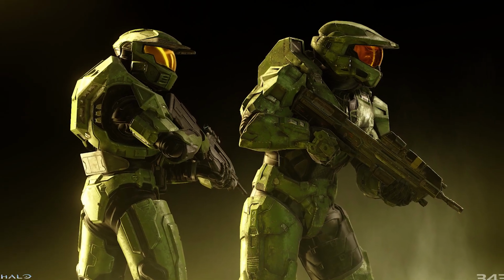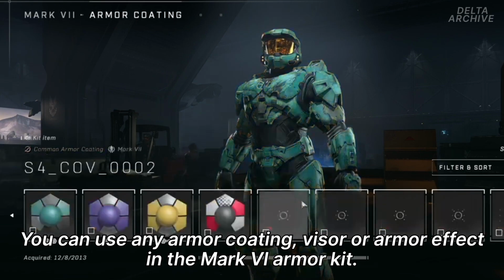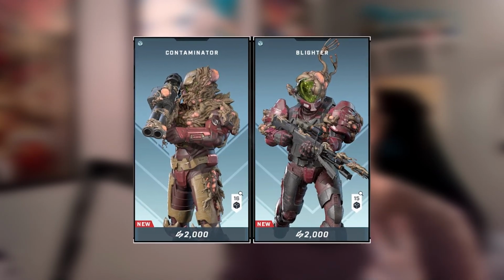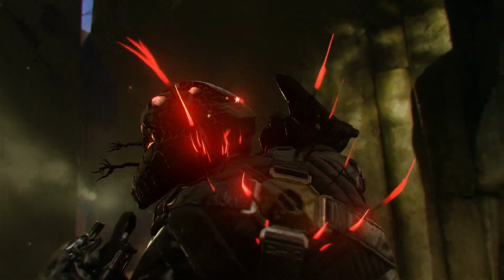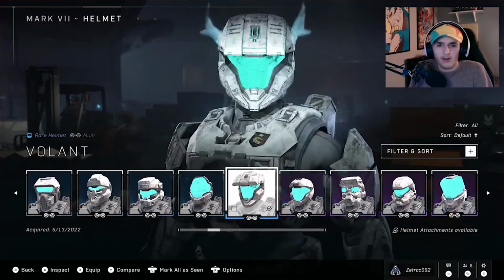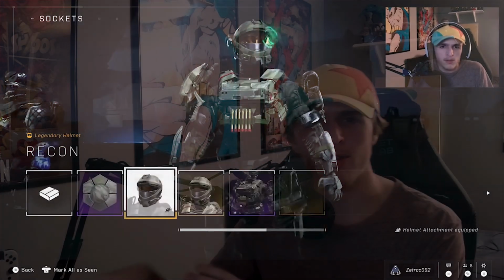Halo Infinite is FINALLY on the Right Track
Halo Infinite Season 5 is easily the best season so far and thus, the best update the game has ever recieved. With an insane amount of new content, this update delivers everything we were hoping for day 1 of release. With a few more updates like this, and fixes to the servers, this game can truly make the comeback everyone wants for it.

Timestamps:
00:00 Intro
00:49 New Maps
01:42 Extraction
01:52 Max Rank Reward
02:22 New Armor Kits
03:22 Battle Pass
04:08 Flood Customization
05:13 Cross Core Helmets
06:30 Forge Updates
06:56 Firefight
08:18 New Operations
09:35 Future of Halo
10:50 Updated UI
11:14 Outro